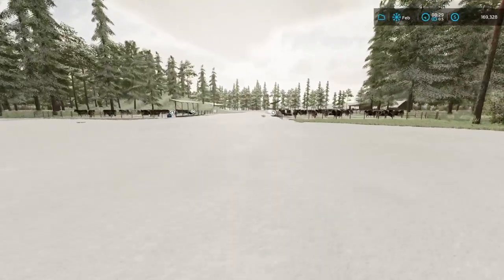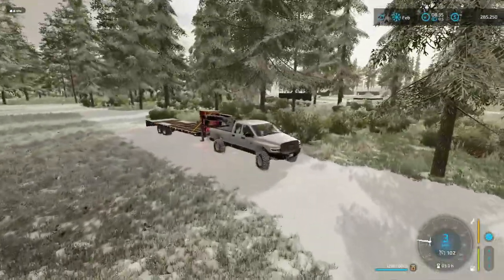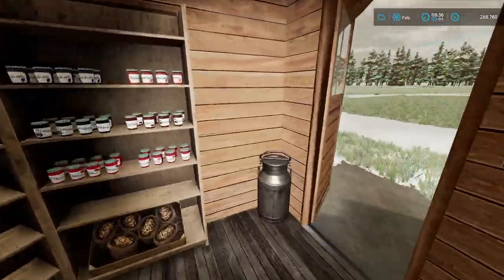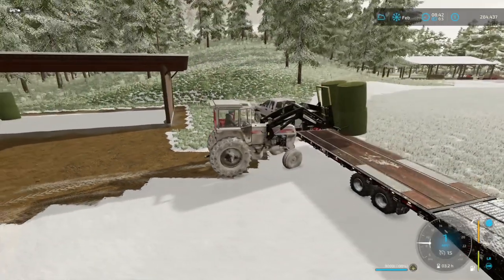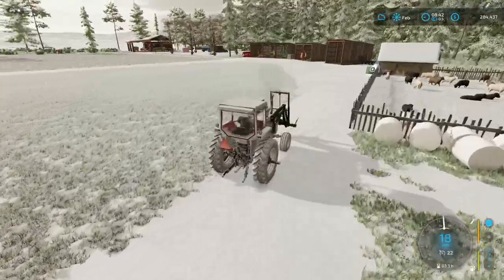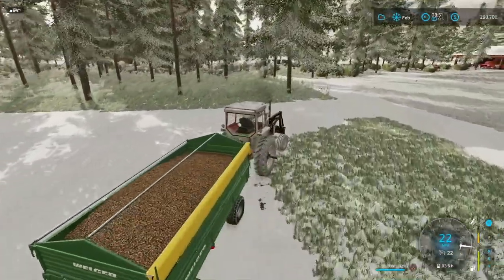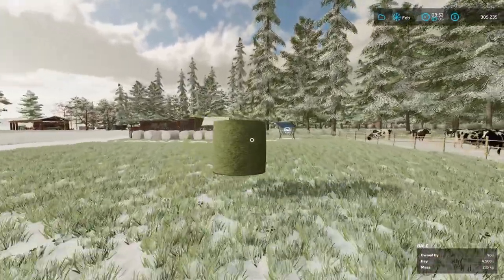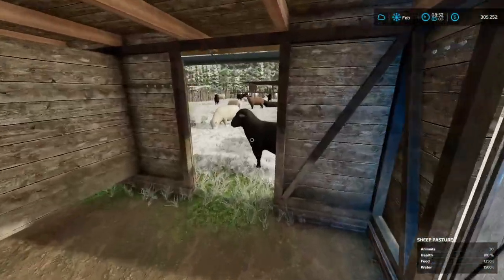Winter Chores! Survival Series Episode 19 (FS22)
Playing Farming Simulator 22 on PC
☃My Personal Partner Code to promote Giants Software: BIGFROSTY

Curious of my Setup?

PC Specs:

-MSI Geforce RTX 2080 Super Card
-Intel 9900k CPU
-7.0TB WD_BLACK
-Z390 Aorus Pro Motherboard
-64 GB RAM DDR4
-850 Watts PSU
-Be Quiet Case
-Logi 920 Webcam
-3 Monitors Main Gaming Monitor - Predator XB283K 28-Inch Gaming Monitor 144Hz 4K
-Hyper X Cloud 2 Headset
-Corsair Keyboard & Mouse
-Elgato Stream Deck
-Logitech G920 Steering wheel with pedals and Shifter
-Secret Lab Softweave Cookies and Cream Gaming Chair